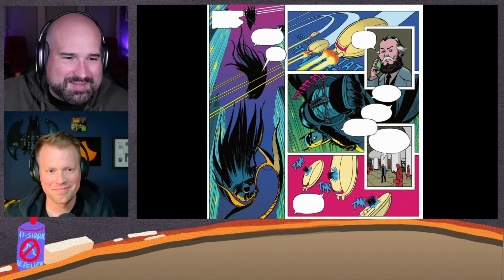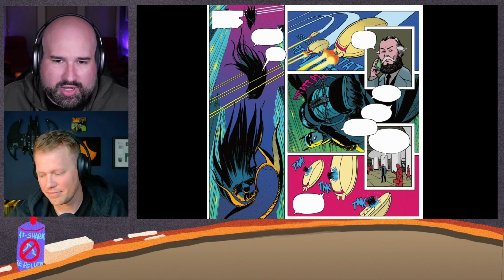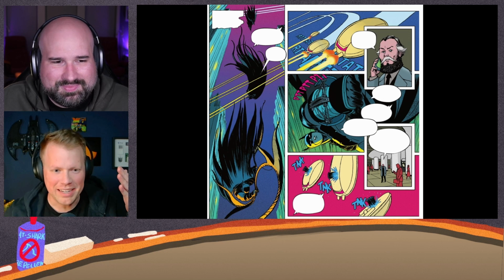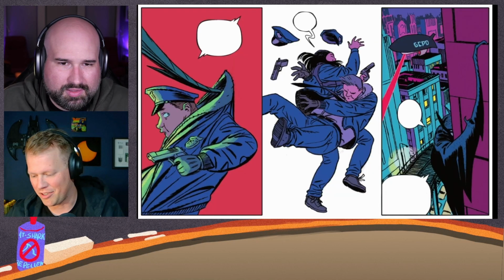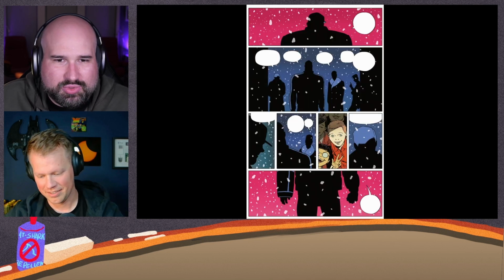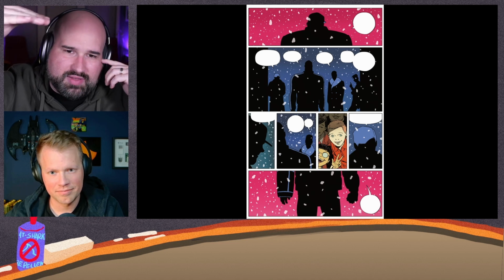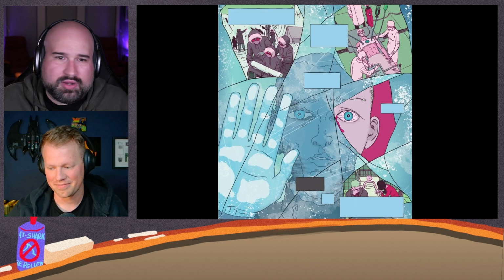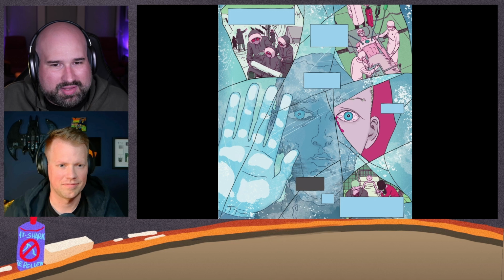Absolute Mr. Freeze Revealed!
Absolute Batman #7 by Marcos Martin and Scott Snyder, this time with Mr. Freeze!